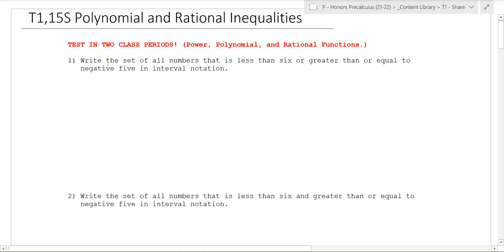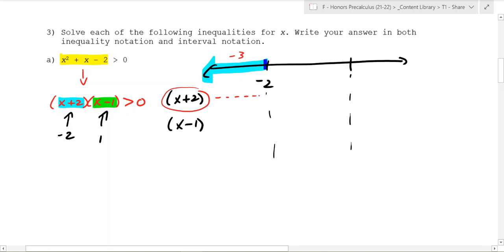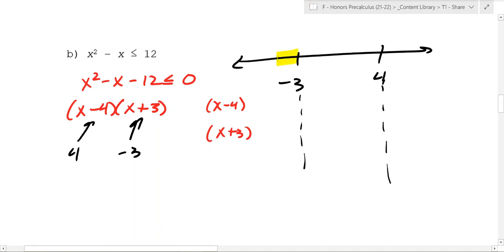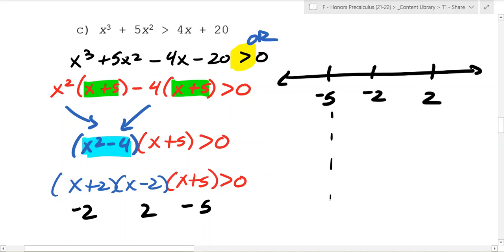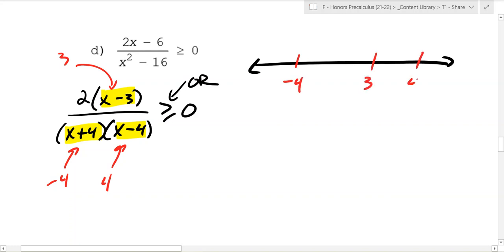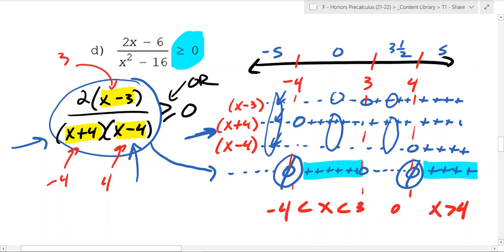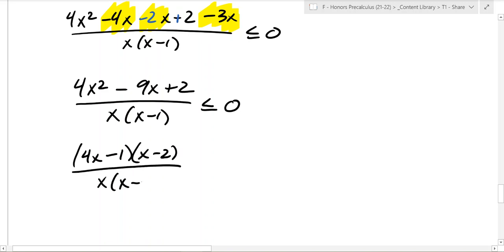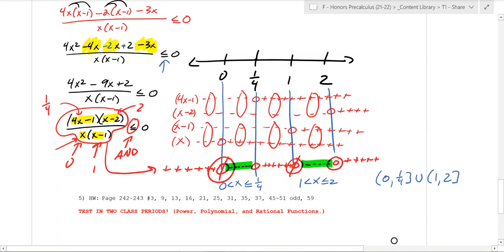T1,15 - Honors Precalculus - Polynomial and Rational Inequalities